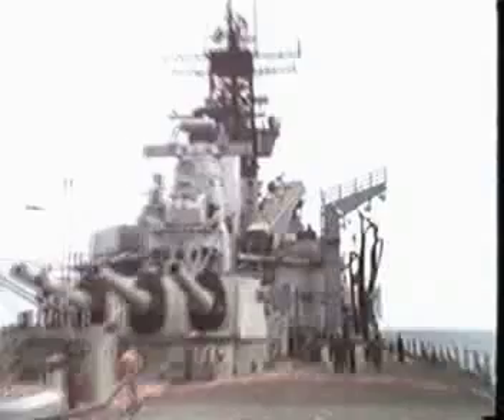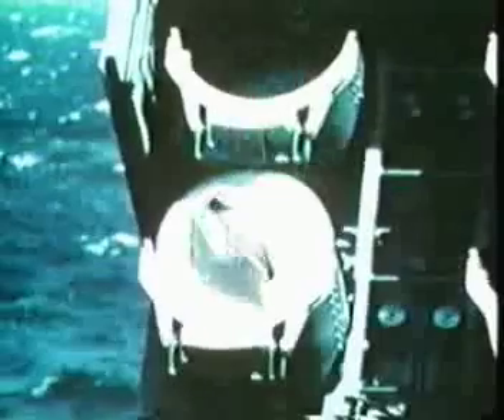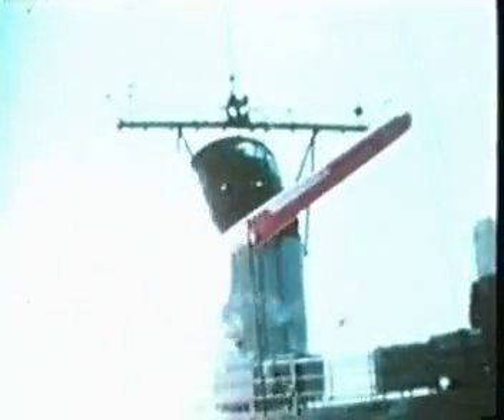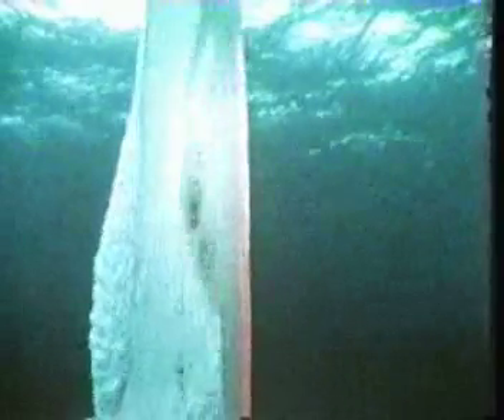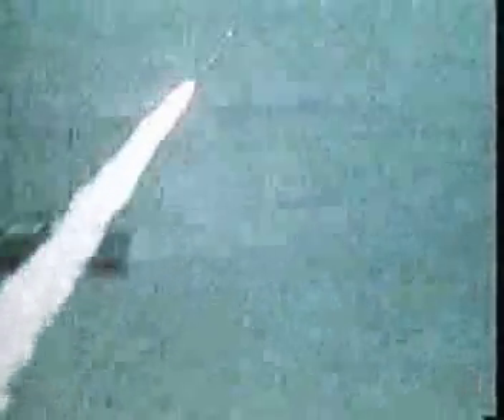Rockets and Missiles - Part 4